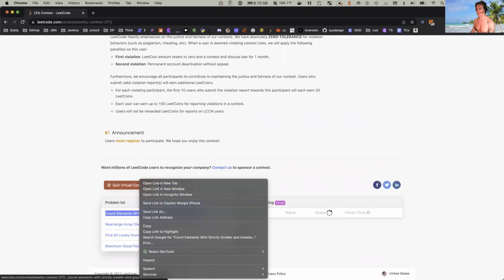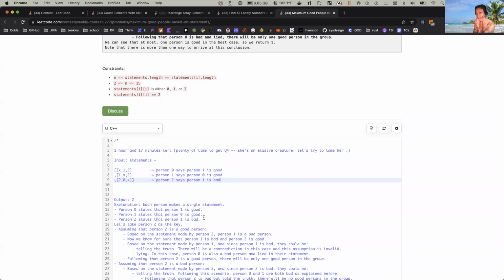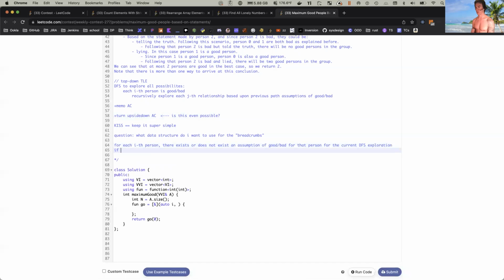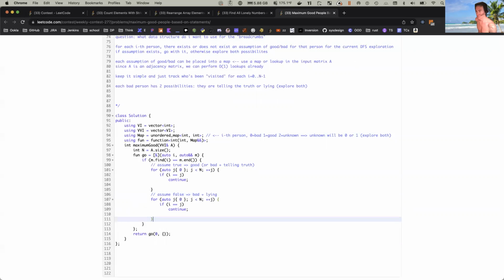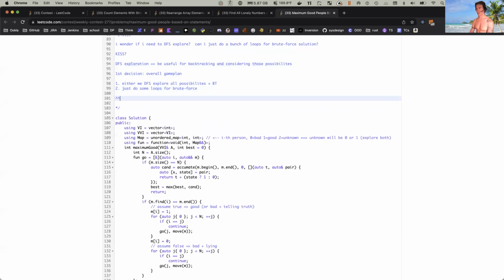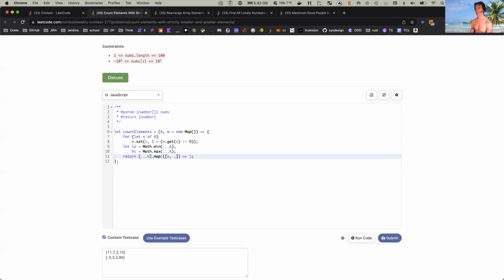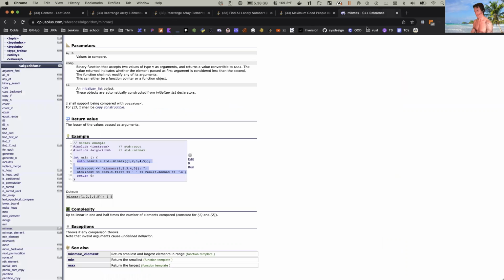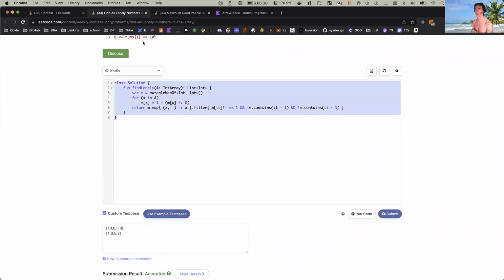Leetcode Weekly Contest 277 (1500 / 13325) [ Virtual ]